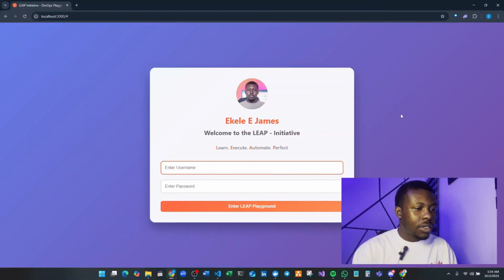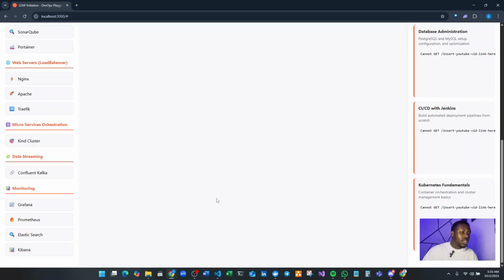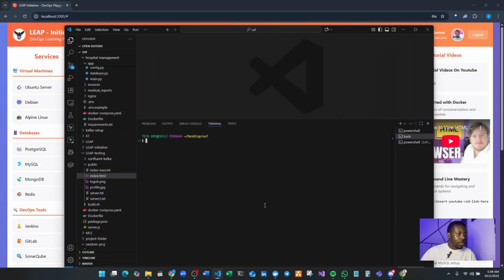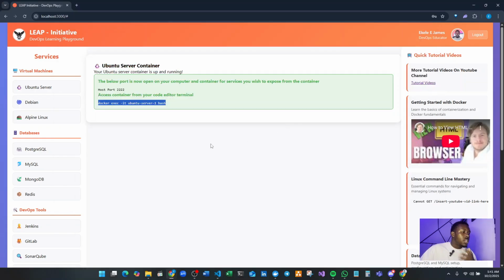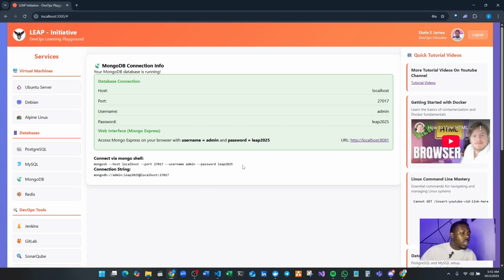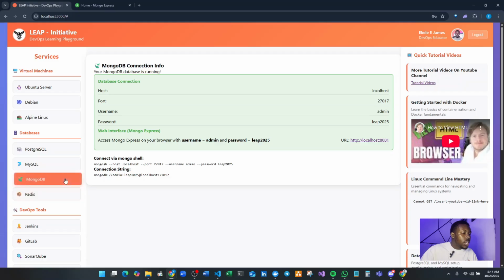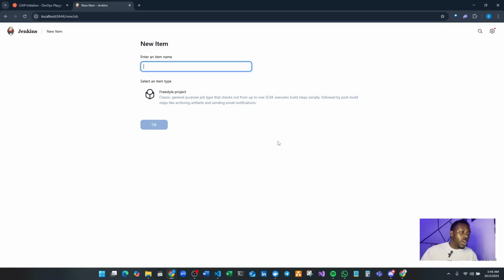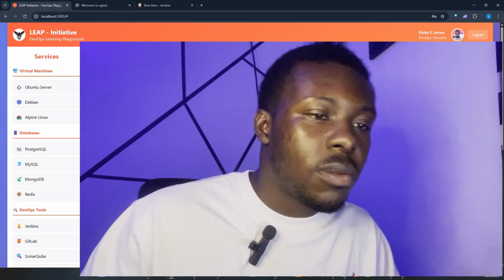LEAP INITIATIVE: FREE DOCKER PLAYGROUND PART II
Level up your DevOps skills! In this video, I’ll show you how to use a free Docker playground which I created to practice real-world DevOps concepts without any setup or installation. Perfect for beginners and professionals looking to sharpen their containerization skills and practice other DevOps tools

💻 Start learning hands-on today — it’s 100% free!